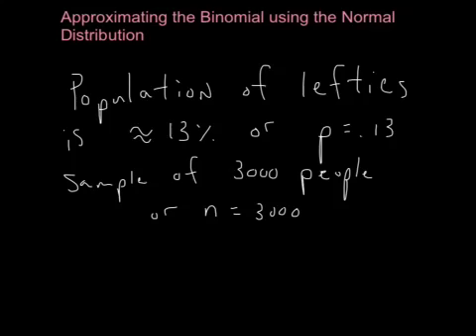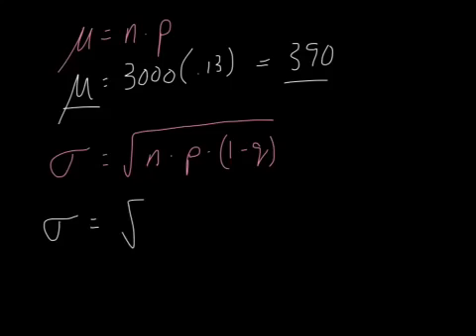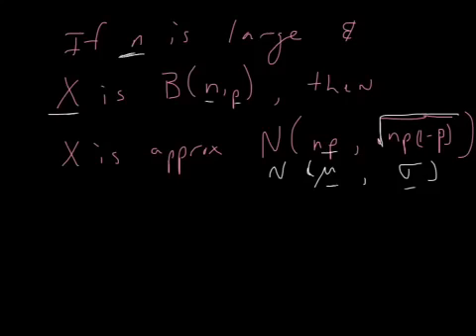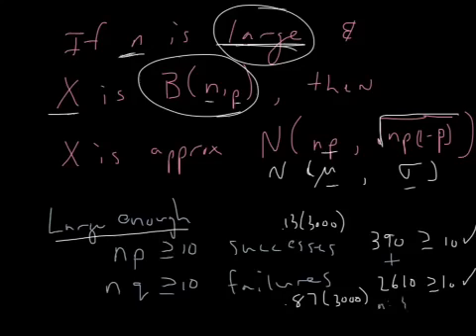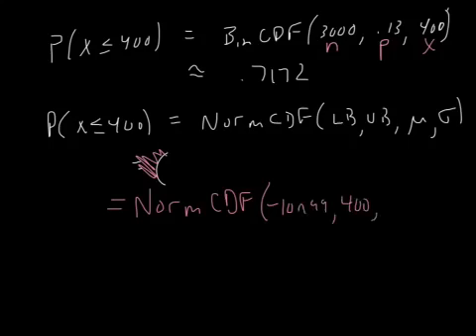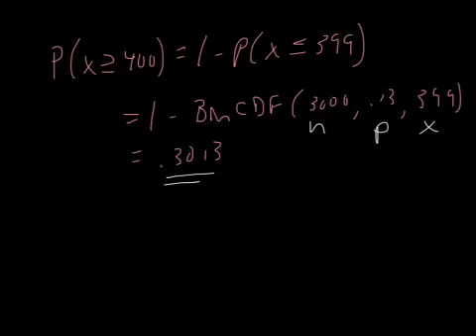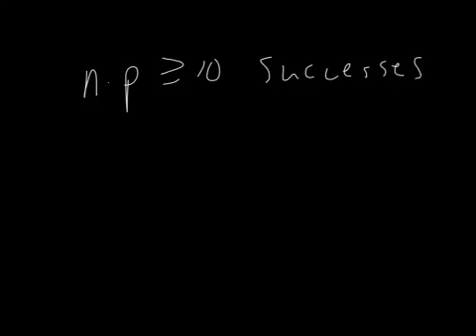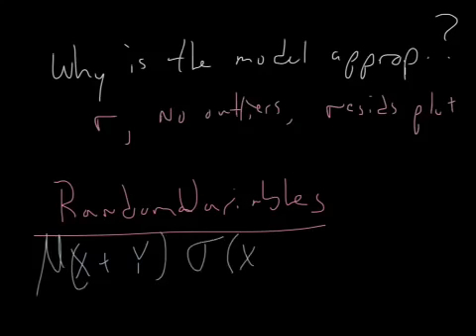Approximating the Binomial Using the Normal Model